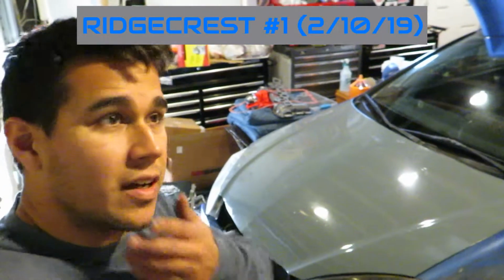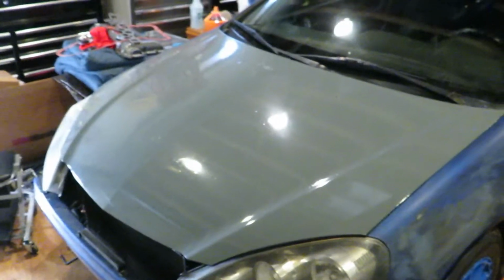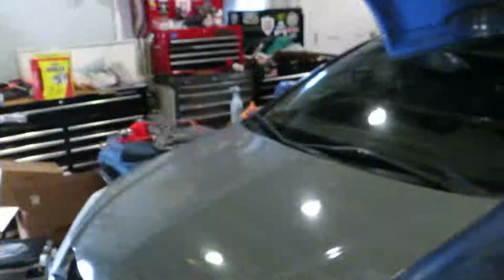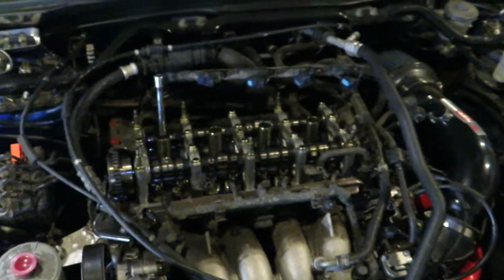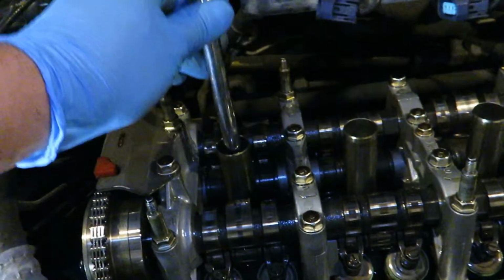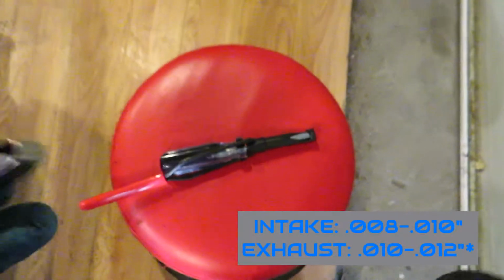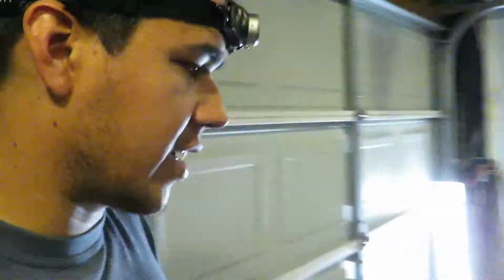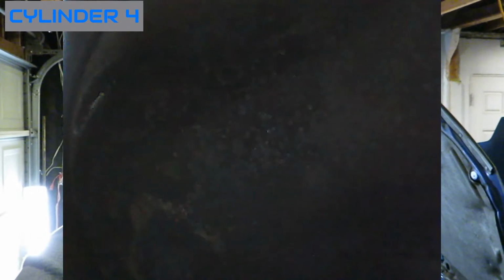RSX-E:4 EVENT PREP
Working to the the RallyX RSX build ready for rally school and it's first rallycross event.